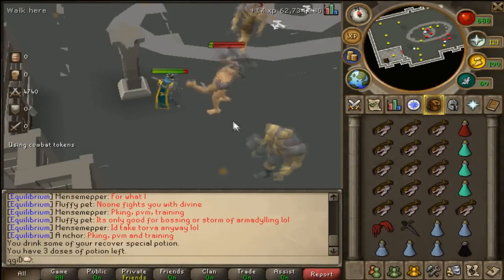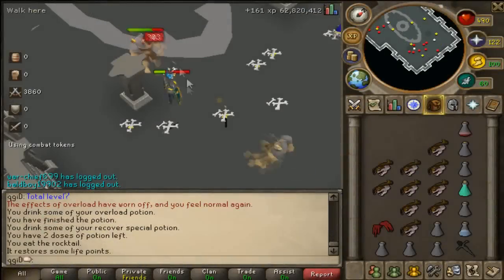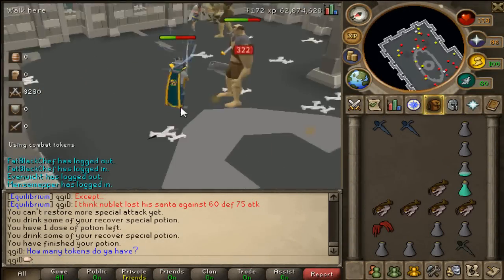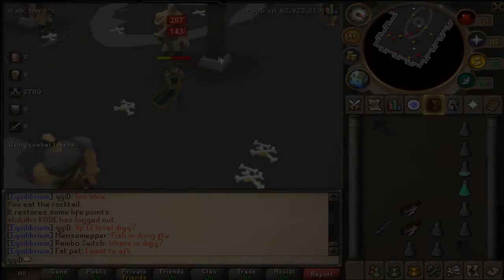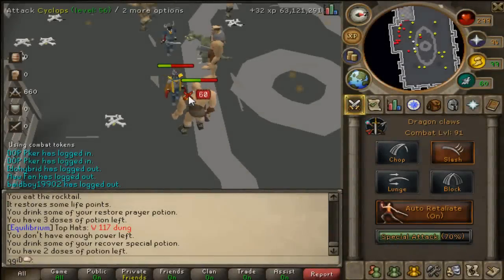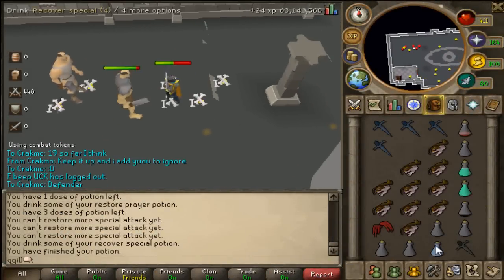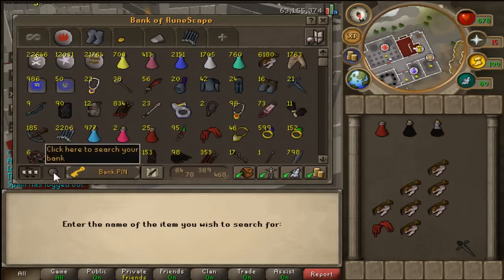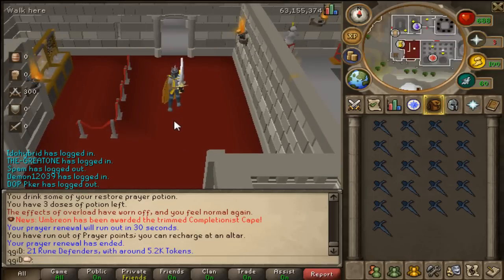Rune Defenders: 230 Tokens per Defender?!!?!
Thought I'd upload a Video not related to PKing, just showing some casual stuff I do when not PK'ing.

**Statistics:
Tokens:
- Starting Tokens: 5149
- Ending Tokens: 300
- Used Tokens: 5149-300= 4849

Rune Defenders
- Starting: 0
- Ending: 21
- Total Gained: 21

Conclusion: 4849 Tokens : 21 Rune Defenders = 230,9 Tokens Used/Rune Defender!!

All our Clan Videos and further group PKing clips will be uploaded there.